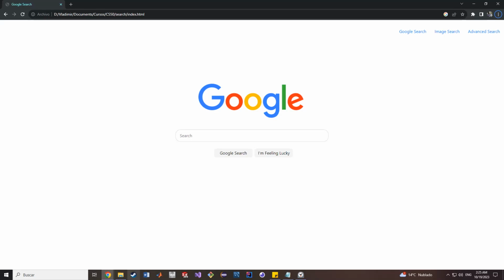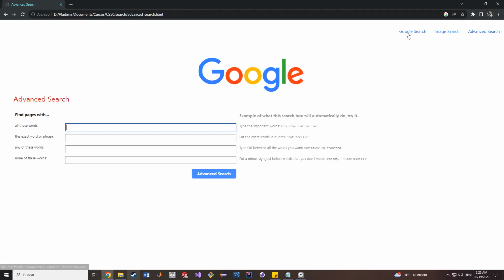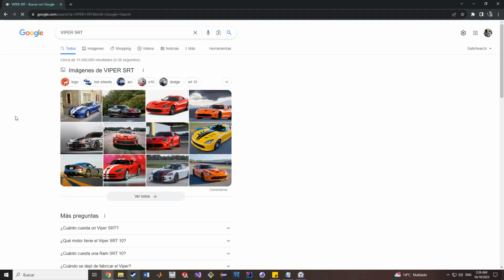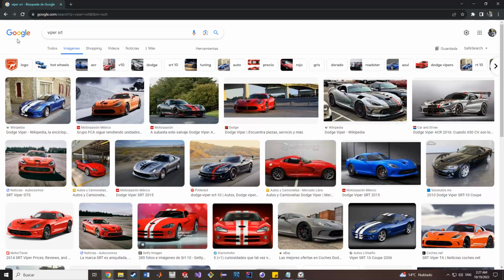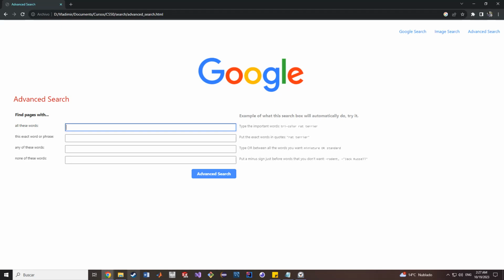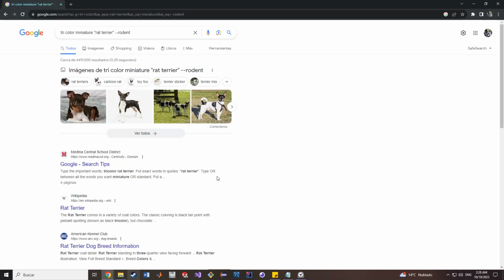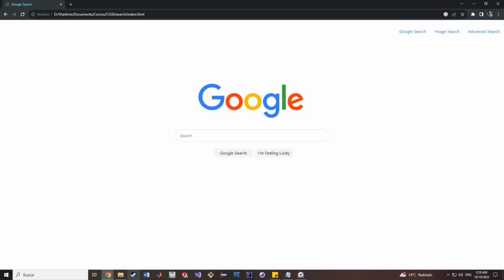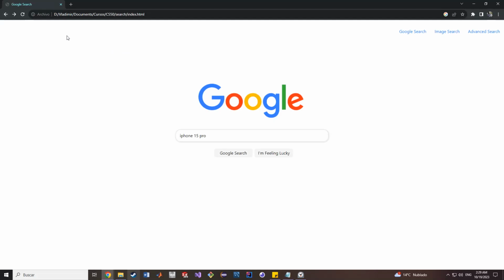Project 0: Search | CS50 Web Programming with Python and JavaScript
0:00 Intro
0:18 Requirement 1: Three pages for Google (search, image, advanced)
1:04 Requirement 2: Google Search
1:50 Requirement 3: Google Image Search
2:17 Requirement 4: Google Advanced Search fields
2:30 Requirement 5: Google Advanced Search
3:22 Requirement 6: I'm Feeling Lucky Button
4:21 Requirement 7: Google's aesthetics